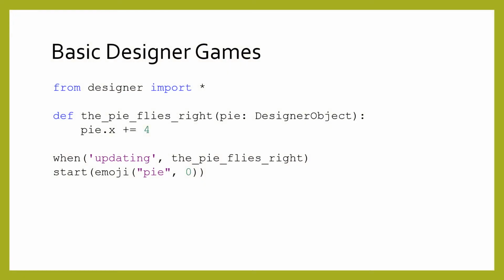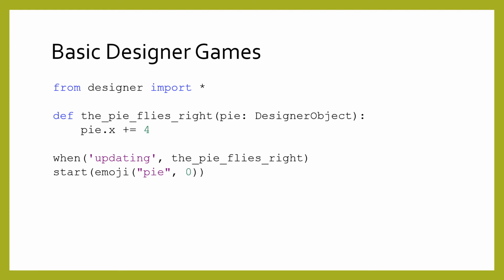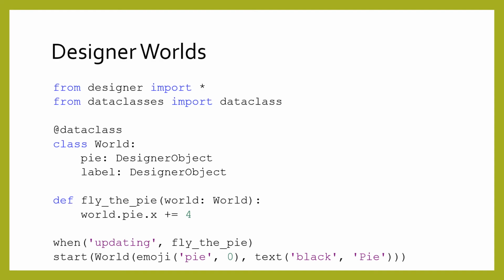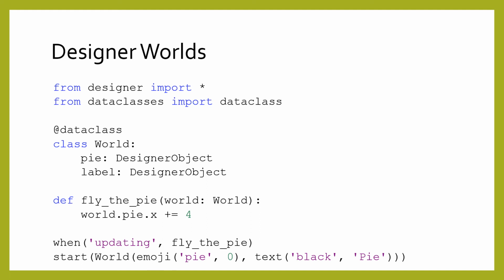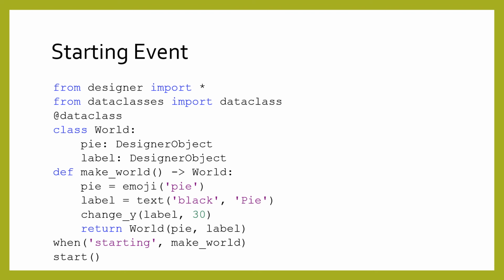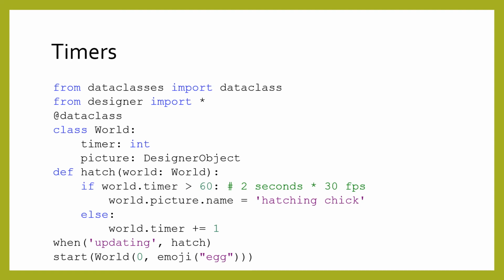Lesson 4A3) Worlds (Bart)